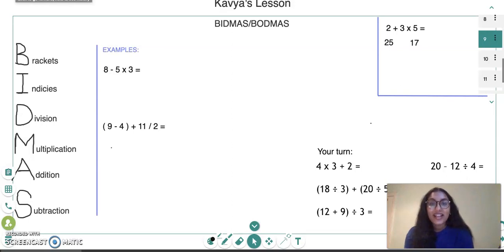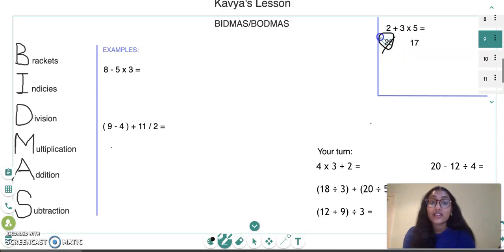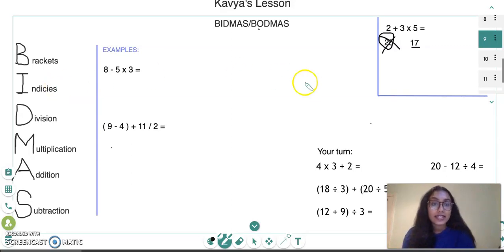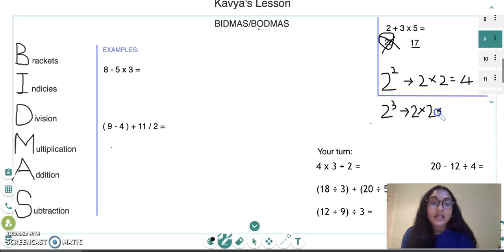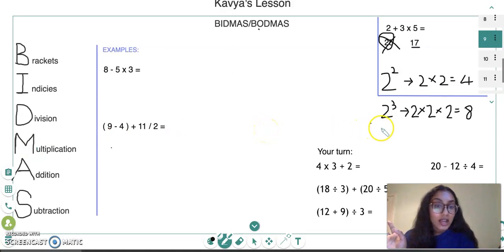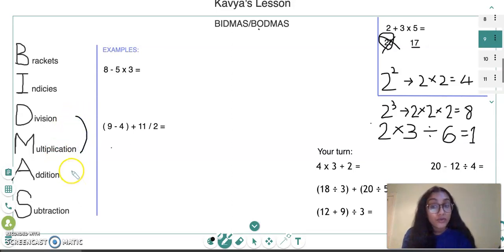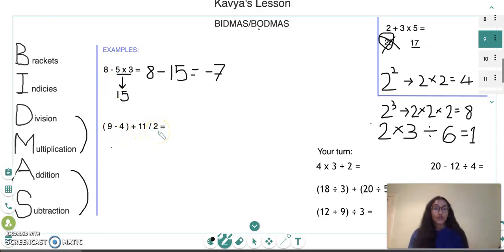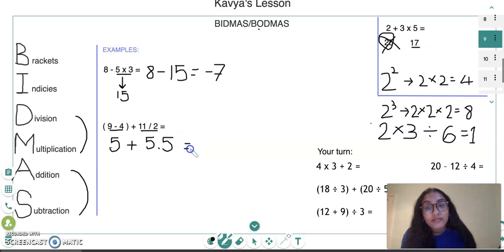Maths, English, Science Tutor Kavya - Maths lesson Bidmas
Kavya is currently at medical school and a private tutor in a variety of subjects. Interested in working with Kavya?